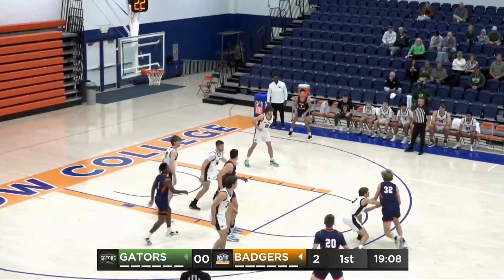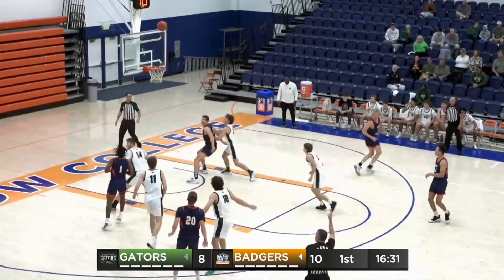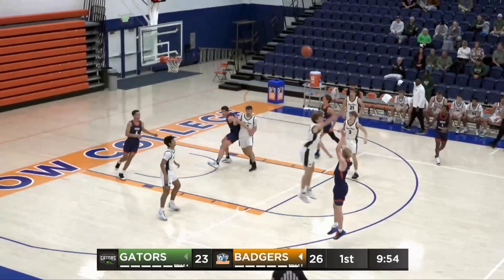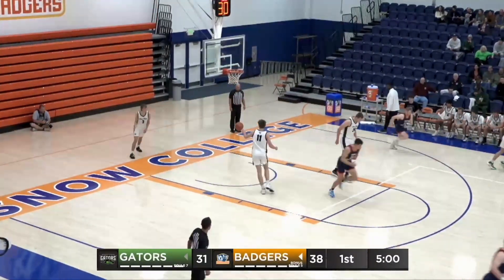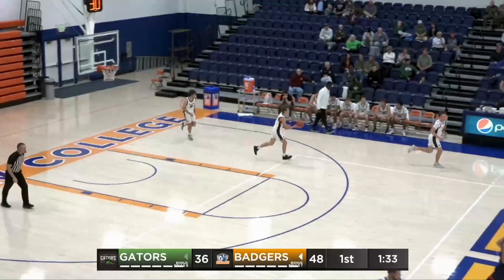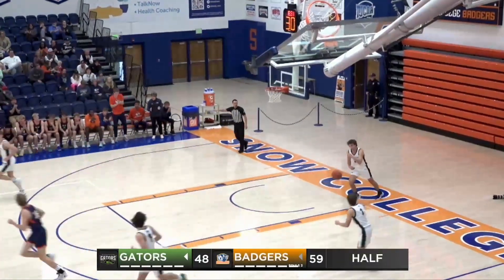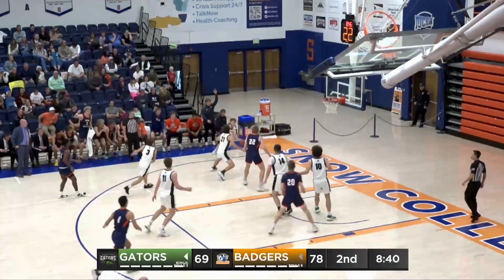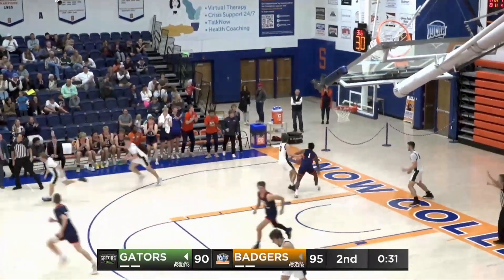Snow College Basketball vs Green River College- 11/25/2023 - Full Game Highlights